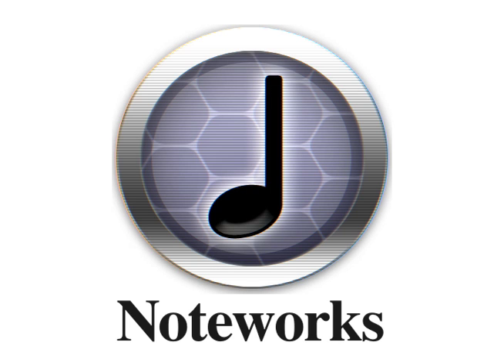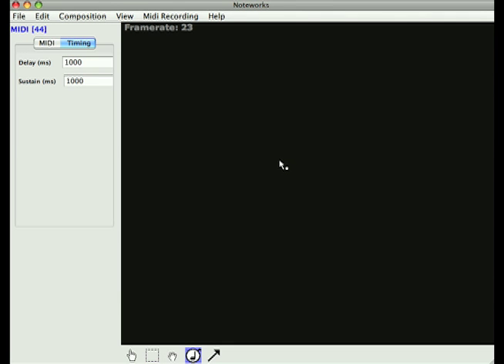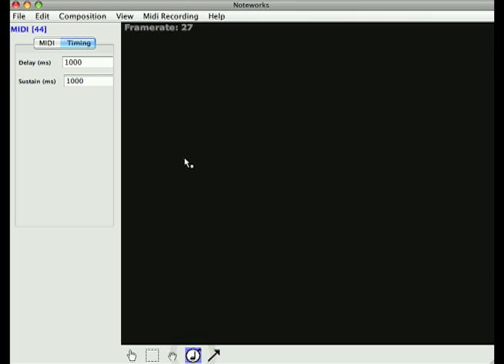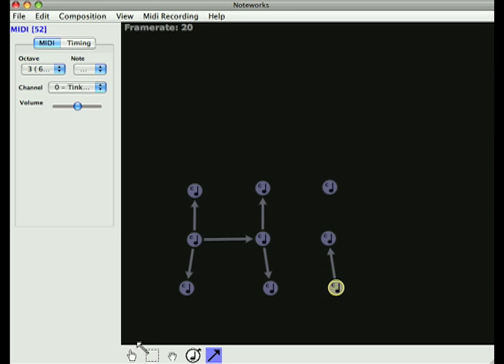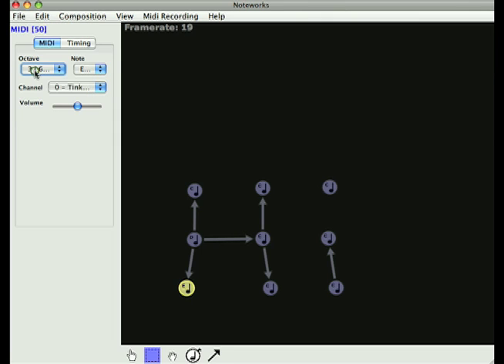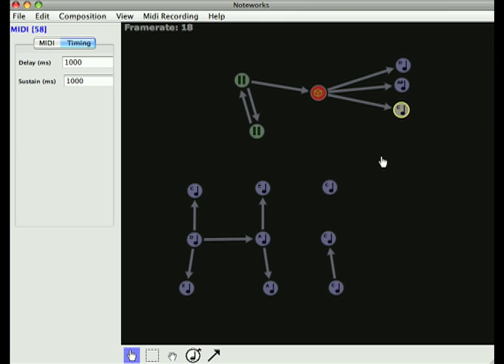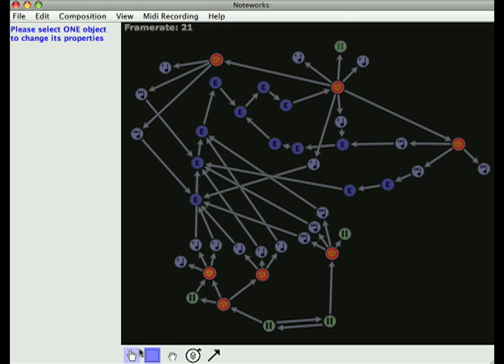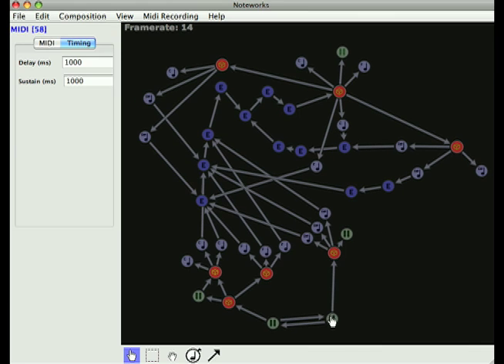Noteworks Tutorial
This short walkthrough provides an overview of the interface.  If you're interested in being a part of the noteworks beta release you can register at the following Url: